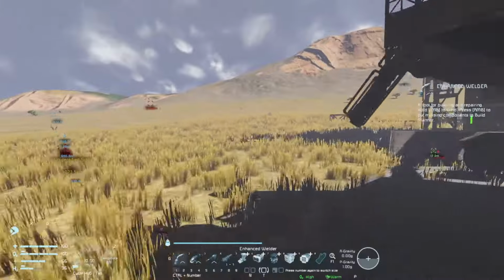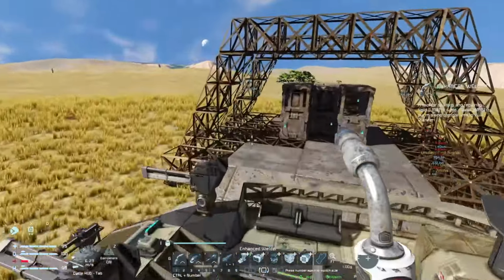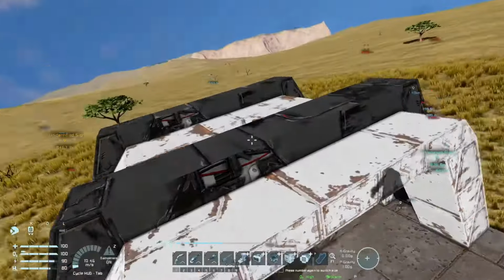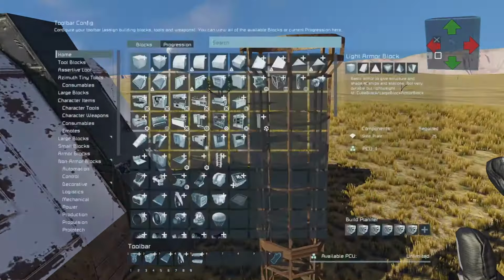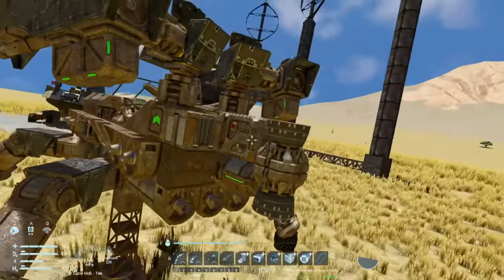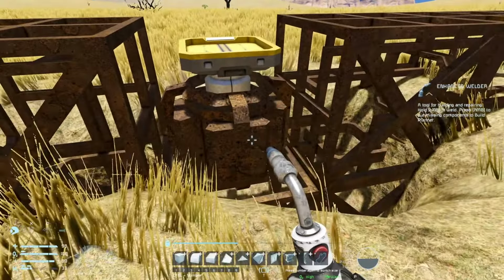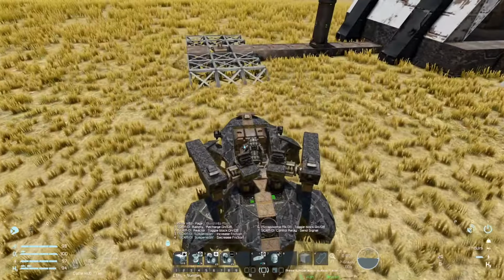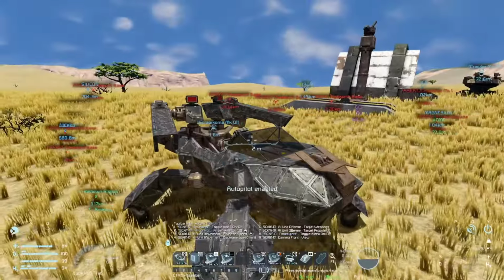Space Engineers | Mechyard Survival: Episode 02 - Establishing the Base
In this episode I do a bit of base building and make my first combat mech...